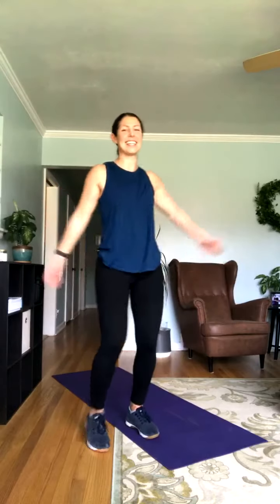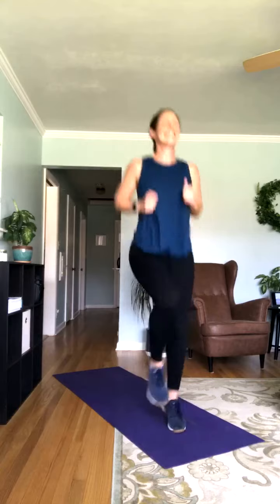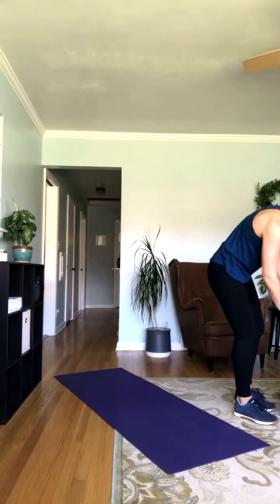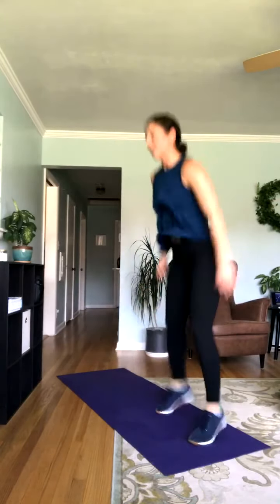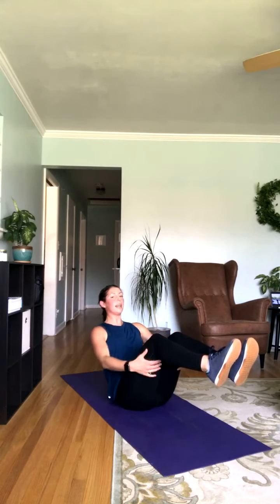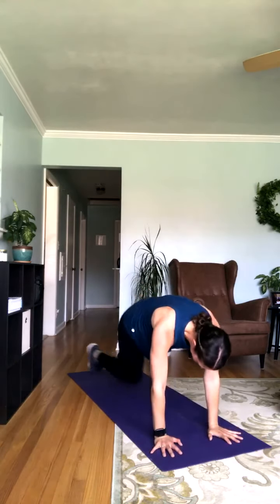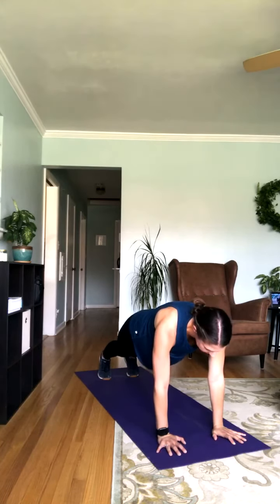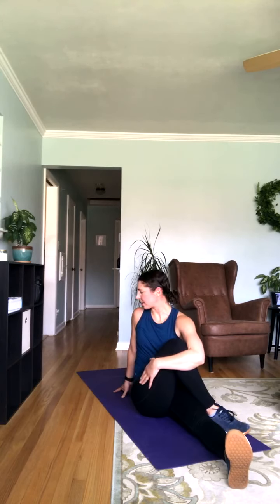30 min. Bodyweight Workout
Join me for this 30 minute bodyweight workout, which incorporates both cardio & strength exercises for a challenging full body burn!

What you'll need: Nothing! Optional: Grab a mat.

Sharing *real life* healthy living tips, recipes, challenging at home workouts, and more!